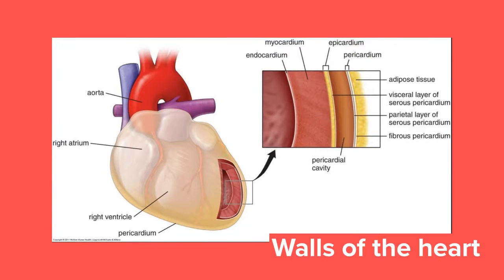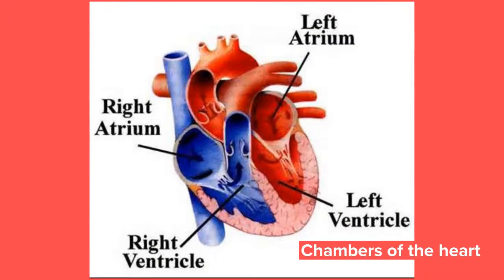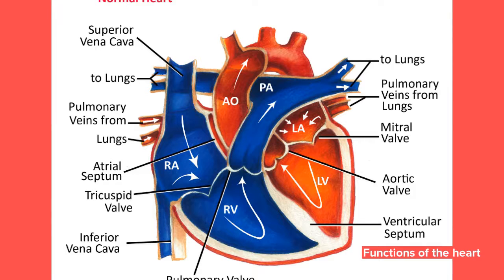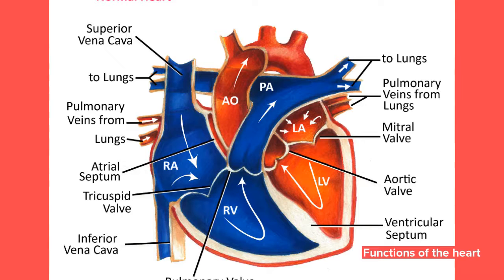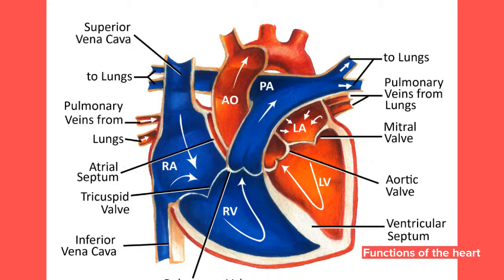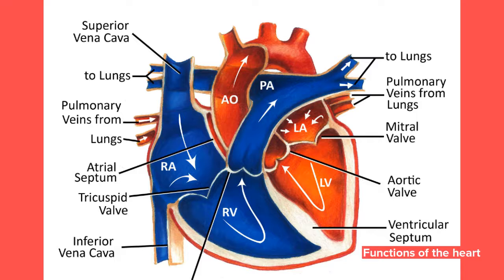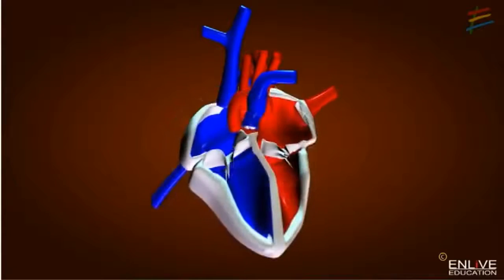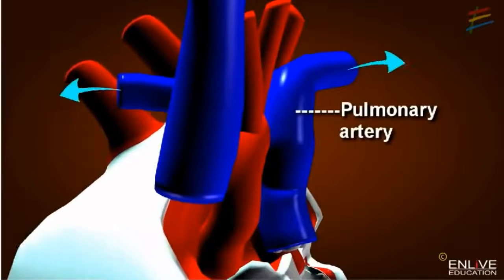Anatomy of Heart by Mrs.Geetha, Asst Prof, Dept. of NFSMD.✨